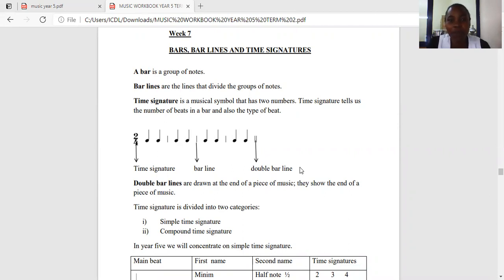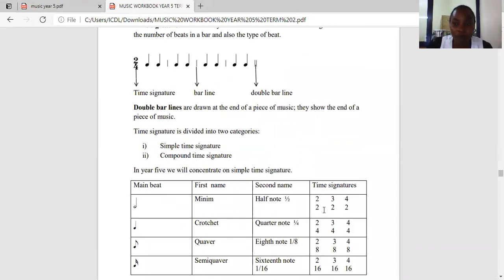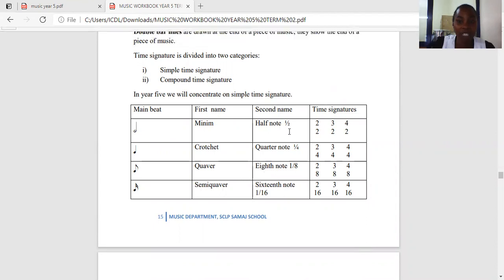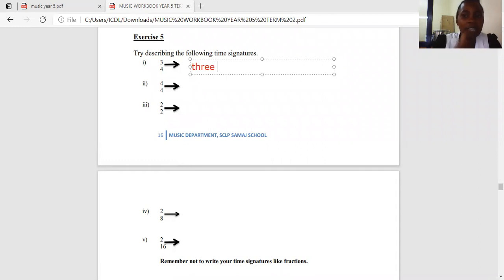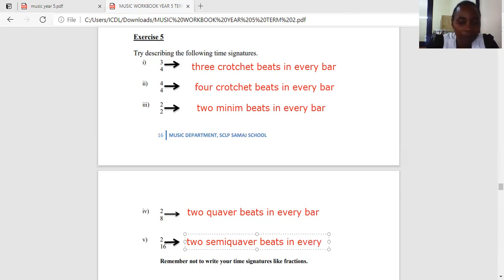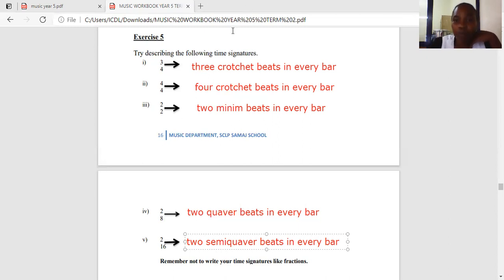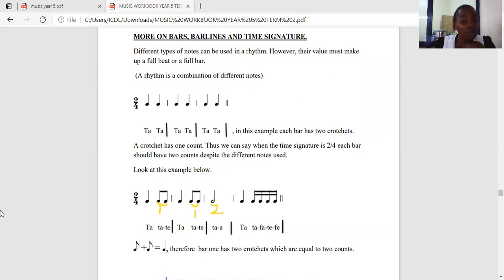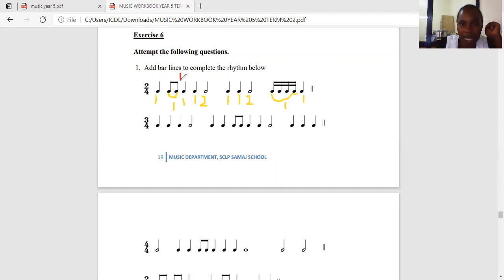Bars and Time signatures